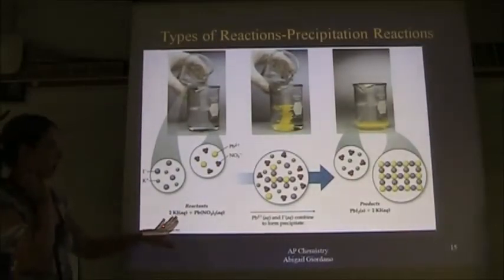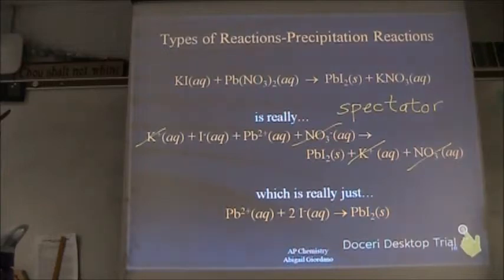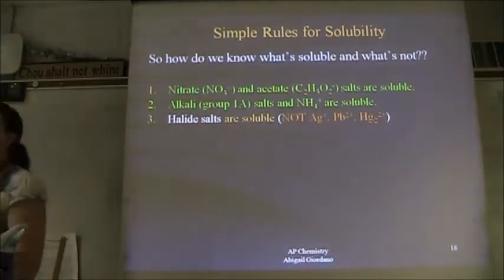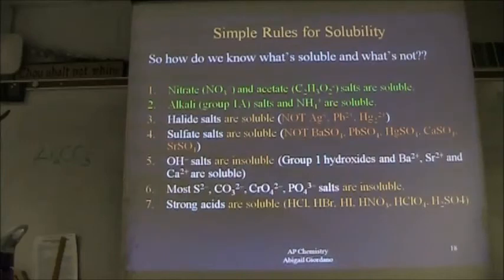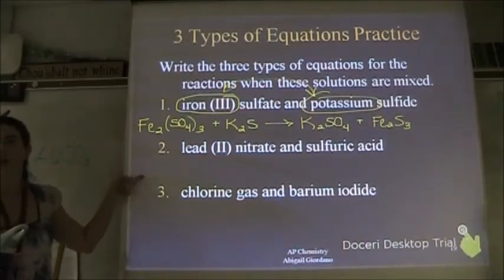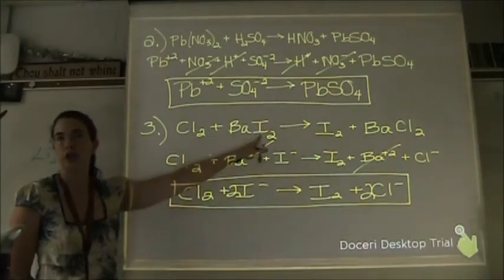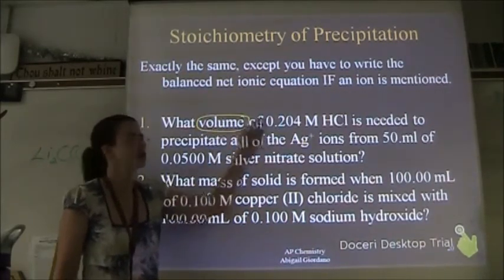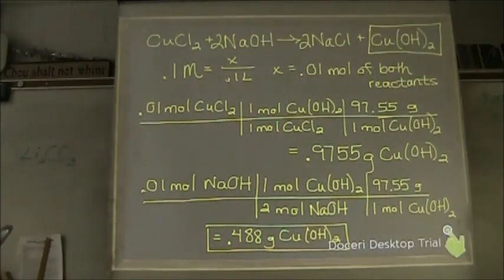Chapter 4 (Reactions in Aqueous Solution) - Part 2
Major topics:  precipitation reactions, net ionic equations, solubility rules, & stoichiometry of precipitation